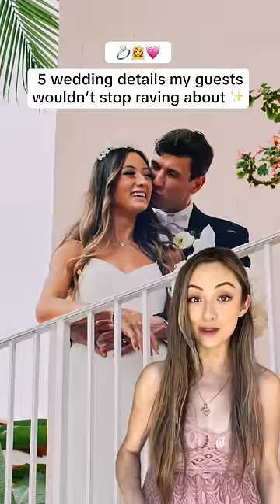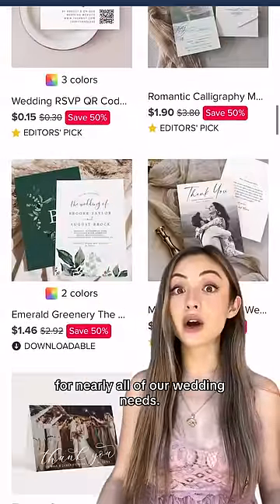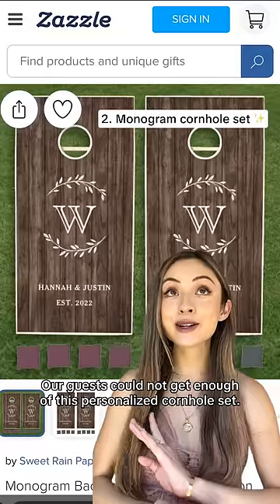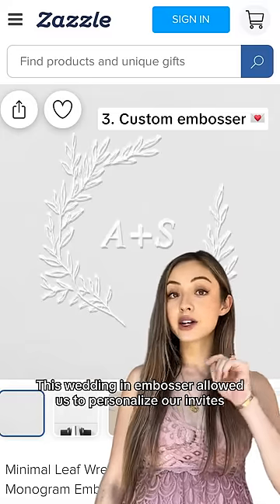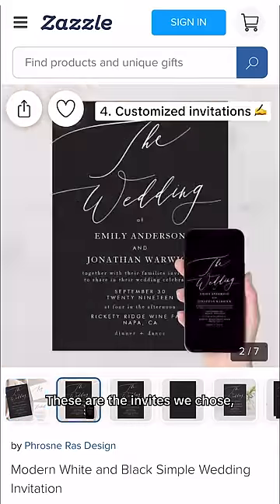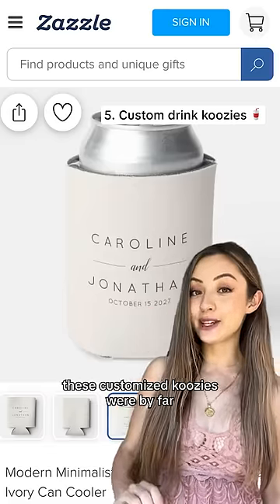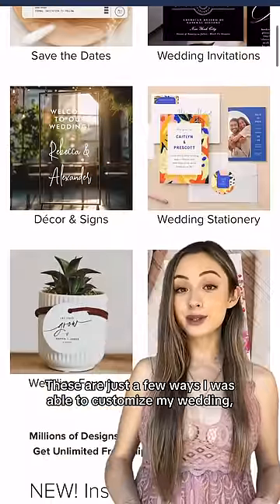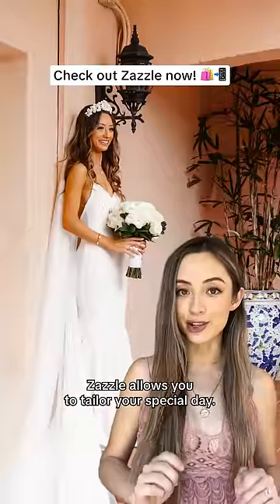5 Unique Wedding Favor & Decor Ideas | Zazzle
In this video, a just-married bride shares some key decoration details from Zazzle that made for the perfect wedding day. She heard about Zazzle from her maid of honor, and was happy to use our custom wedding supplies to make sure every detail matched her wedding theme. Here were five of her favorite wedding ideas:

1. Personalized Napkins: Personalized wedding napkins with fun facts about the bride and groom served as a fantastic conversation starter.
2. Customized Cornhole Set: A monogrammed cornhole set was a constant source of entertainment on the wedding day.
3. Wedding Embosser: A customized embosser added an elegant touch to the wedding invites without breaking the bank.
4. Luxurious Customized Invitations: The bride picked and designed her own set of luxurious wedding invitations from Zazzle. She was pleased that personalizing her wedding invites took just five minutes.
5. Customized Drink Koozies as Party Favors: Zazzle's personalized drink koozies stood out as the most memorable wedding favors, making a lasting impression on the wedding guests.

Zazzle has hundreds of easy ways to give every detail a personal touch and go bougie on a budget. Get your perfect wedding started with our easy-to-use design tool!